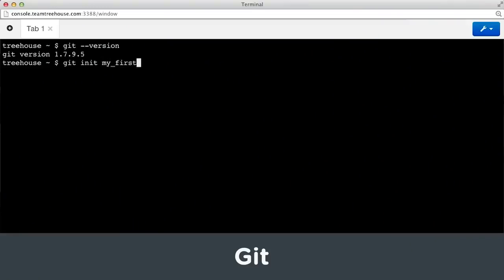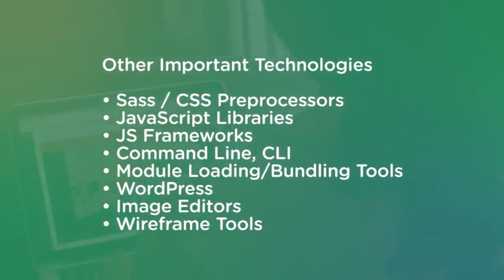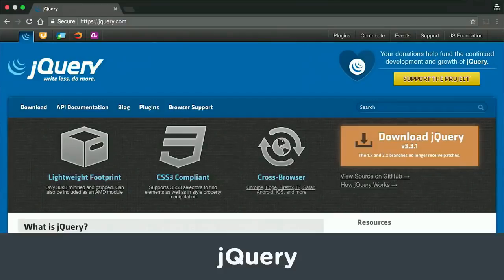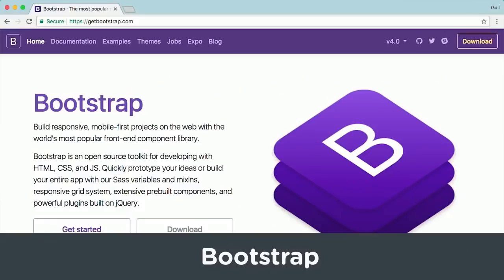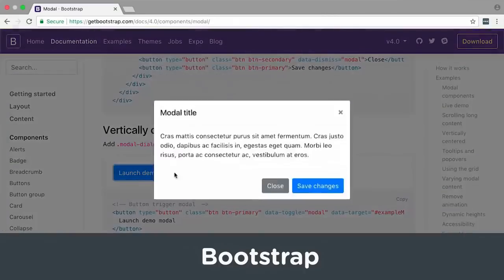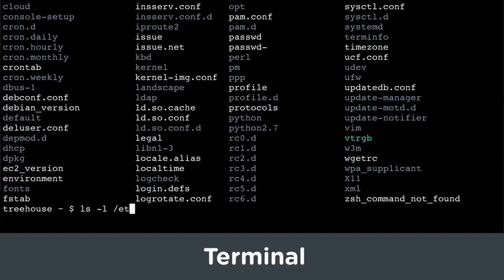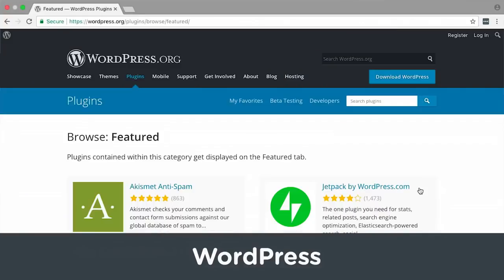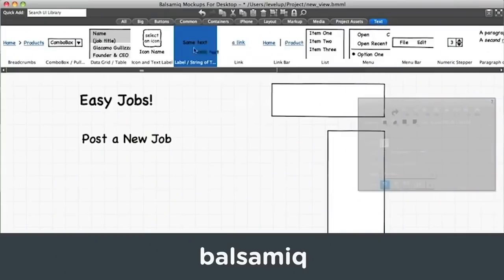video part 3